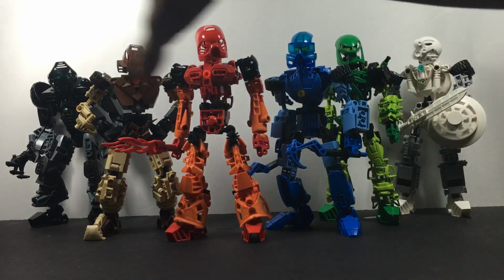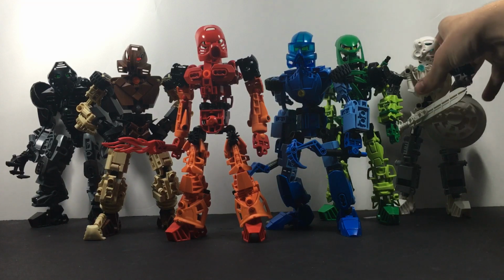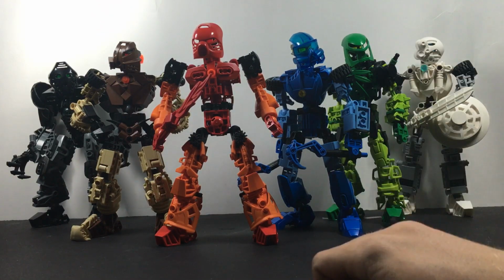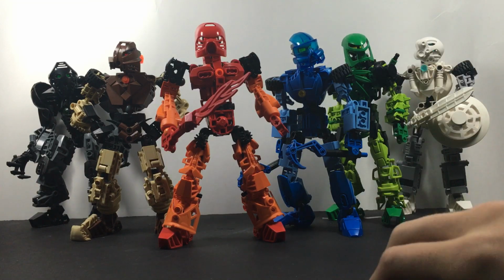MOCTalks: The Toa Mata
Here I discuss the history of the Toa Mata in my show, MATA.